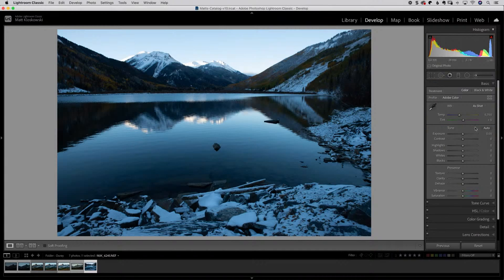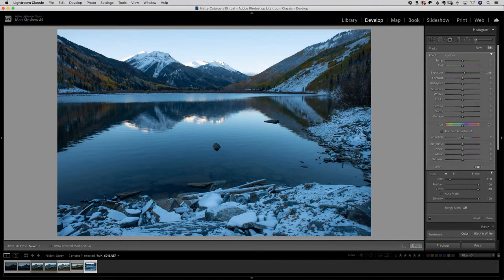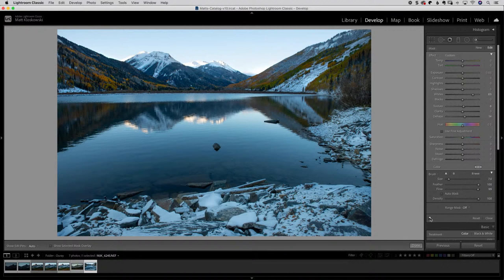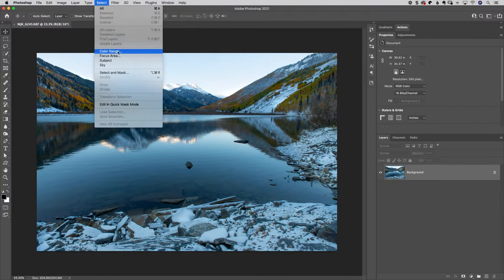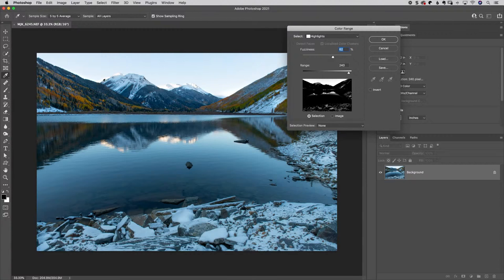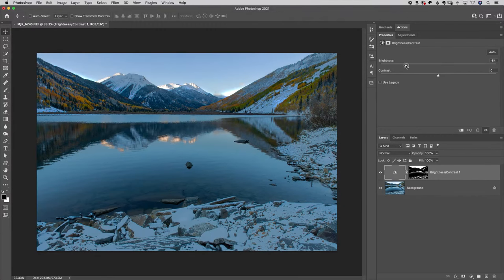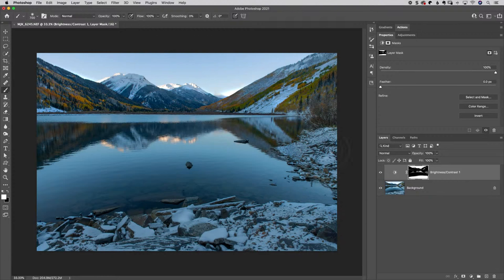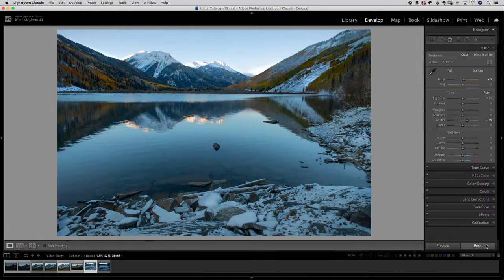Morning Coffee and Photoshop Tips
Join me for some Photoshop tips to start the day.